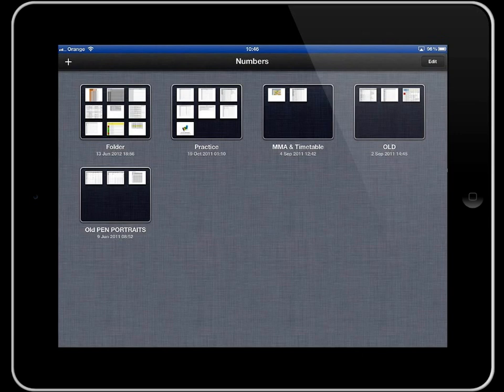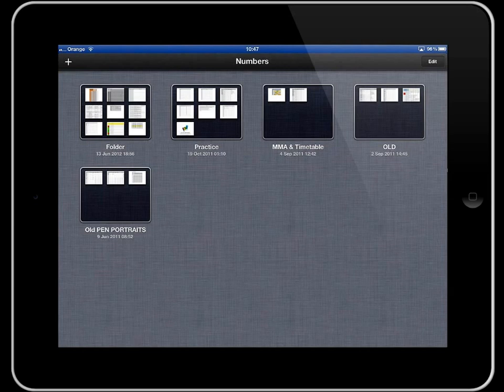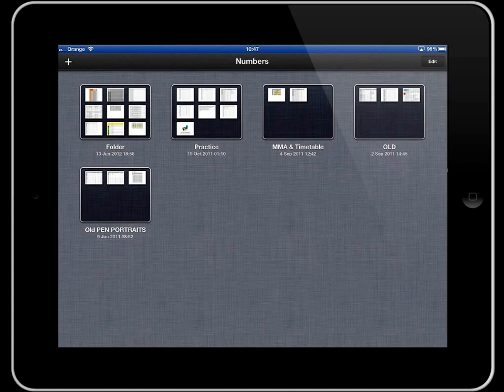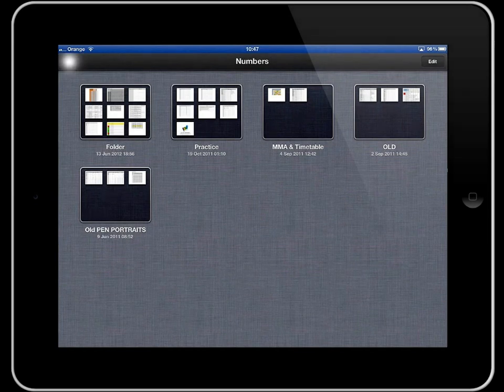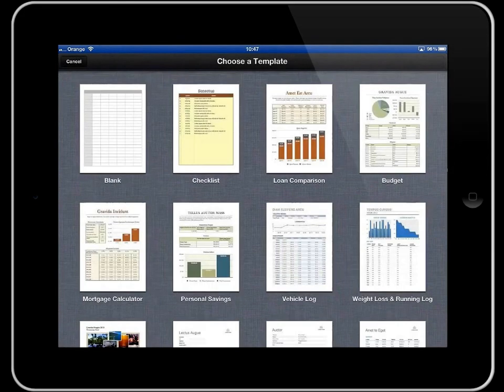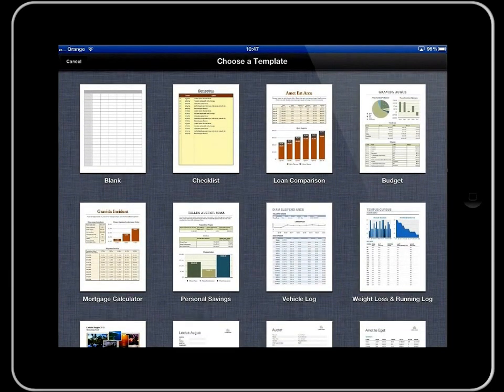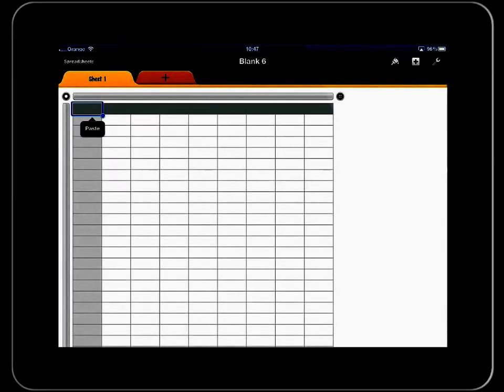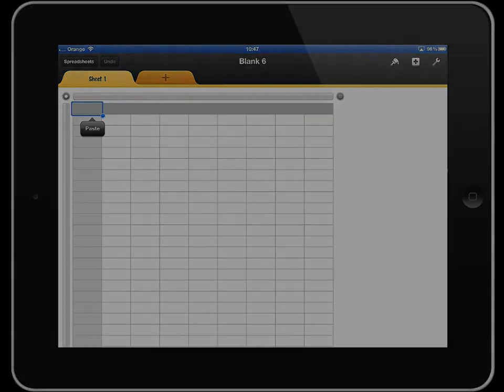Introduction to using Numbers for iPad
This short video will introduce setting up a blank spreadsheet in Numbers for iPad